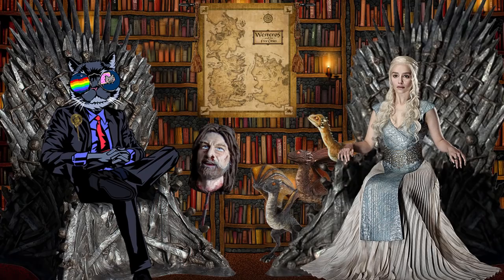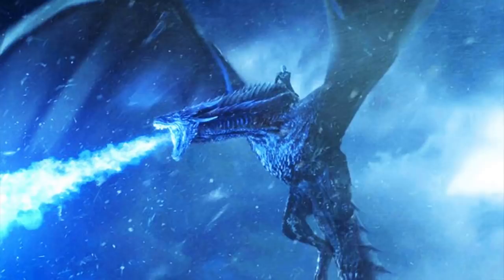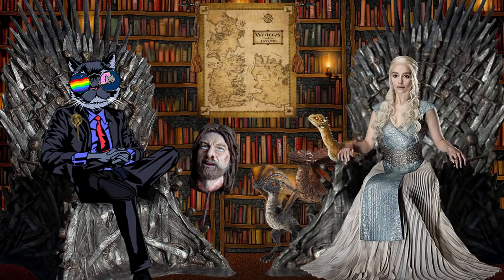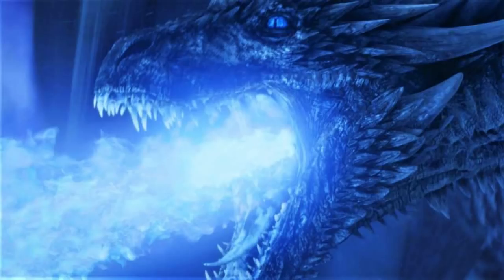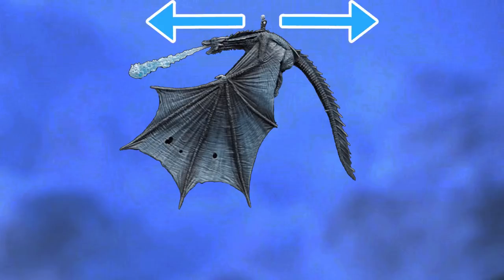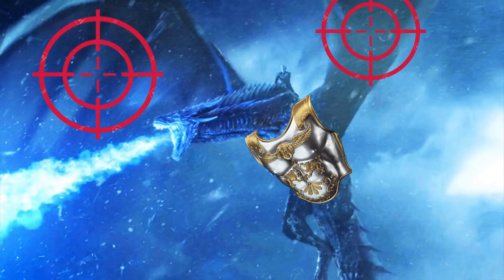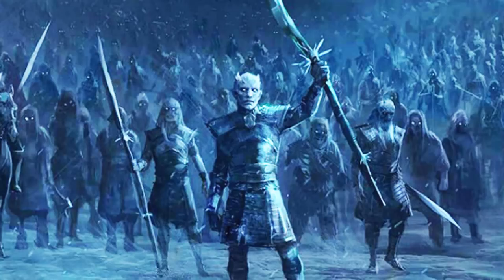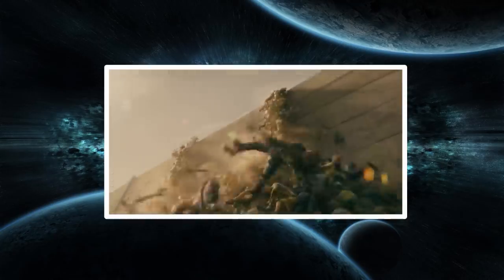How to defeat the Night King without Magic!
How can the Night King and his army be defeated? Thats the question on everyones lips. You know what my answer is? He can be beaten pretty easily. No Bran Stark weirwood timetravelling needed. No Jon Snow/Targaryen prophecy about him turning in azor ahai with a magical flame sword called lightbringer needed. In fact none of thats needed. All Westeros needs is some good strategy and effective use of a shovel.

By the way, the children of the forest are lame. Seriously is Bran went back in time to stop the night king from being created, the children would just turn someone else into the night king. And since they created the white walkers and the wights, to fight back against men, the ONLY way to prevent the night kings creation in the timeline would be to erase the children of the forest. Not just the ones who created the night king, but ALL OF THEM. The whole species. So unless Bran wants to wipe out all of them forever, changing the timeline seems a waste of time. I say forget about magic, prophecies and the old gods. Trust in steel and muscle! Thats what the world of man is all about!

This video is also a partial response to the Shadiversity video on the same topic. Check it out: